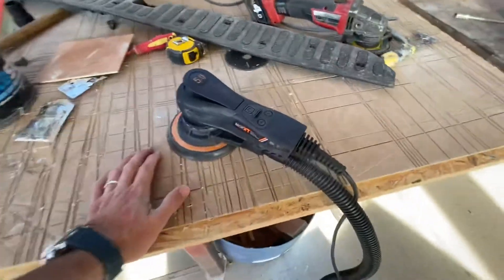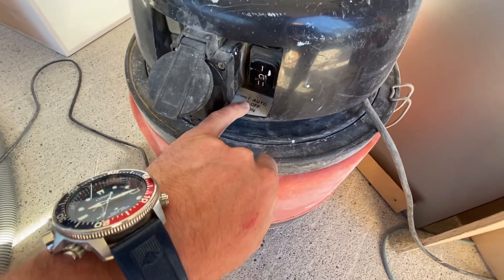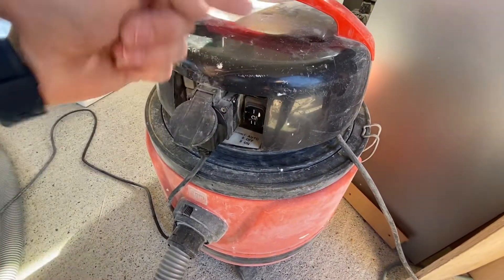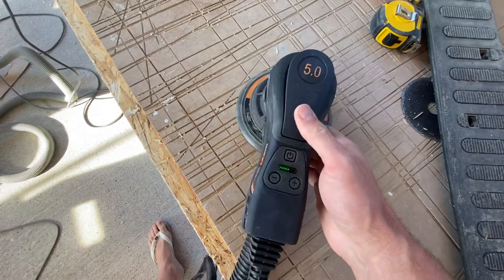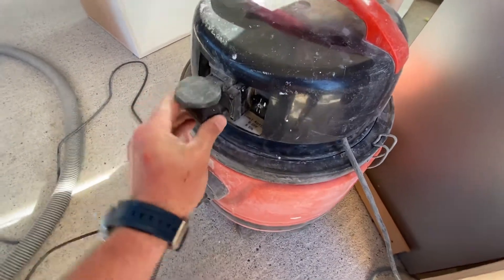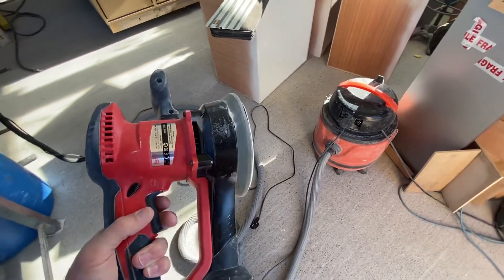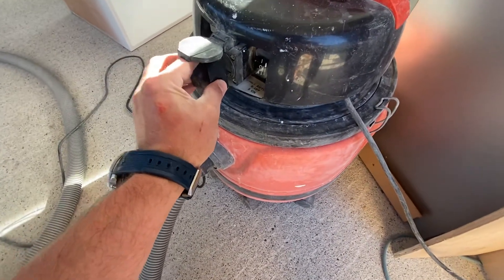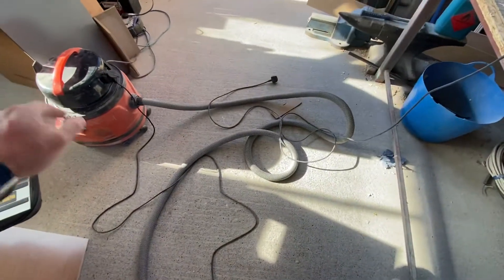Max XT sander